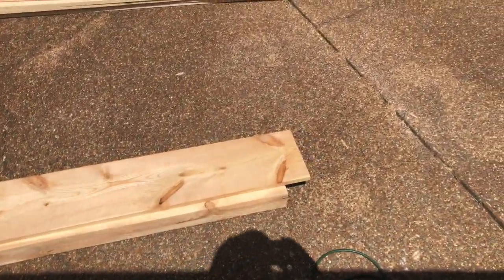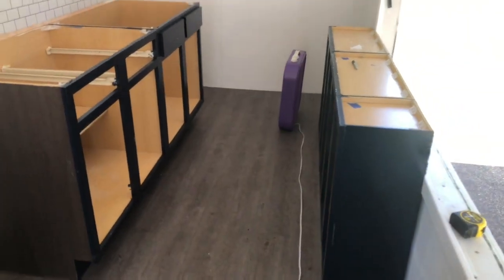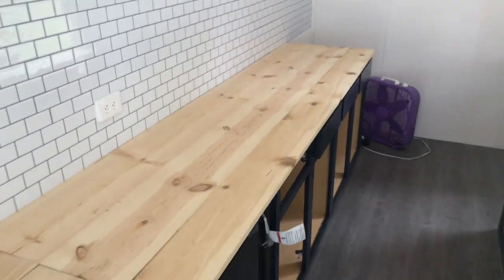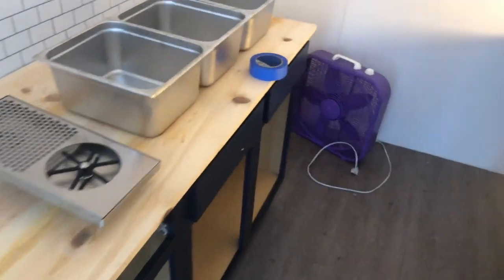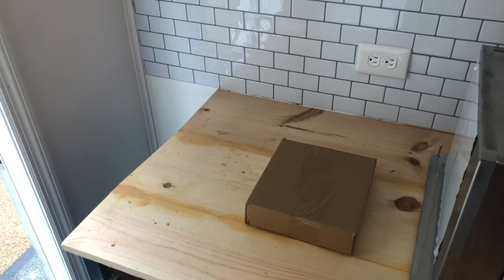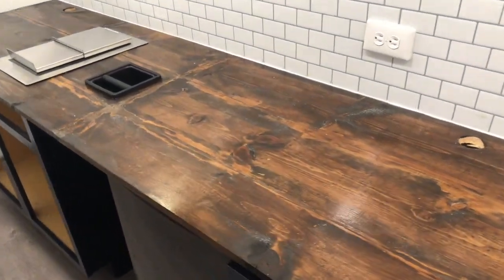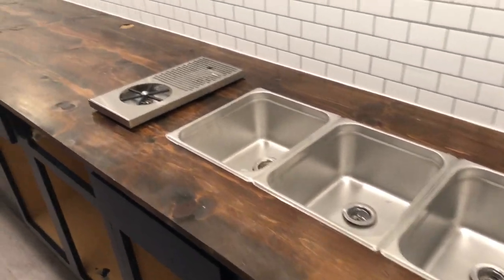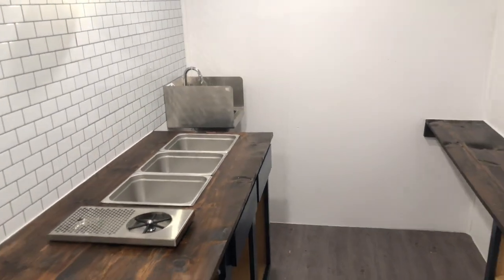Coffee Trailer Video 3: Countertops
Talking about countertops in this video for the trailer. We needed a butcher block style that was rather light in weight. Go to the links below to see what we used to make it all happen!

Wall Sconce Lights

Ceiling Lights

Knockbox Open Bottom

3 Compartment Sink